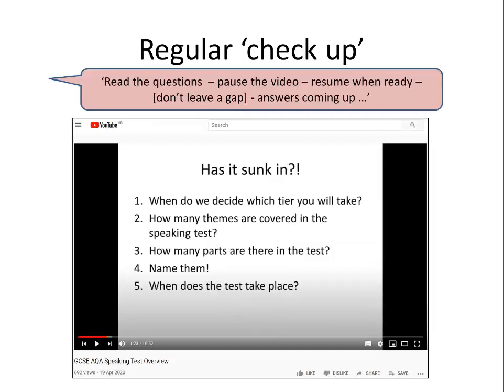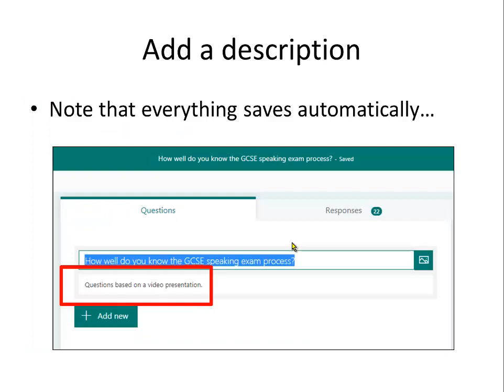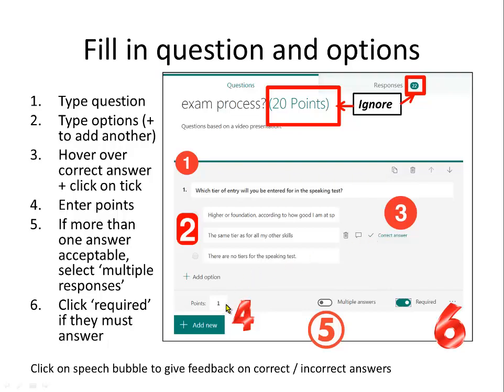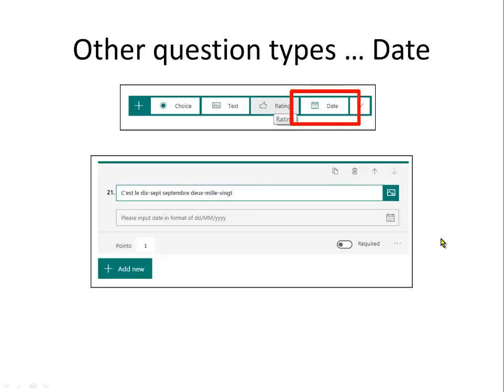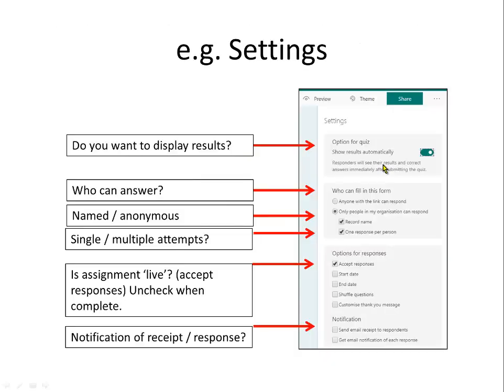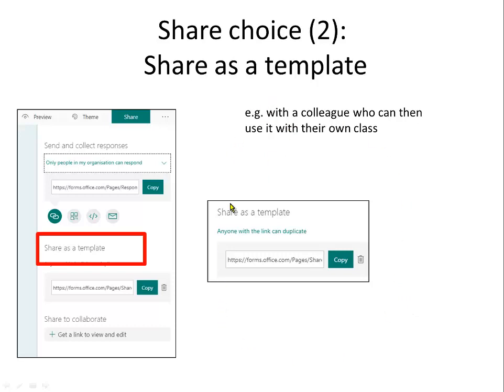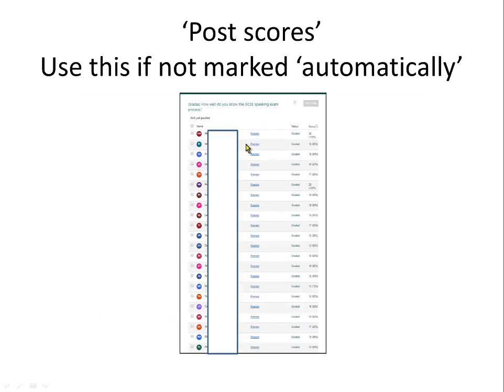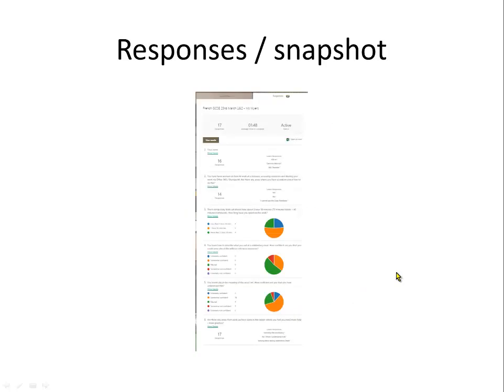Microsoft quizzes walk through V3